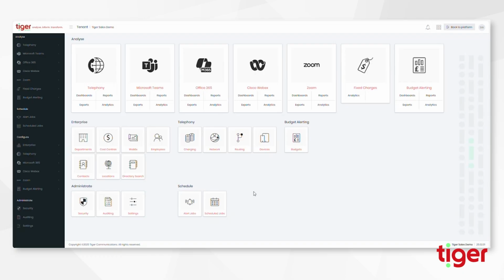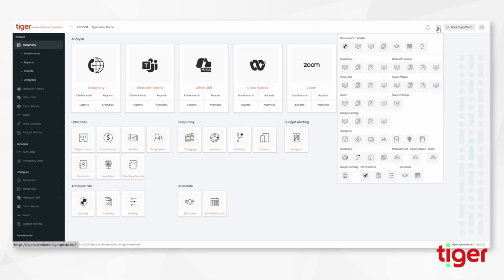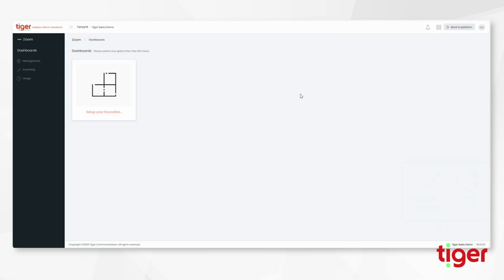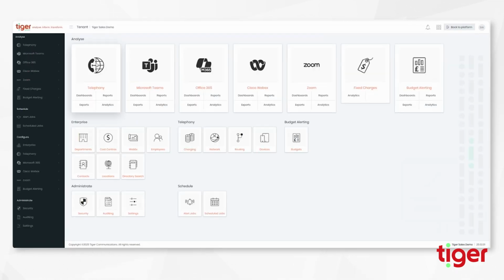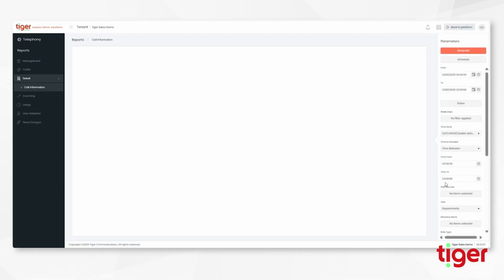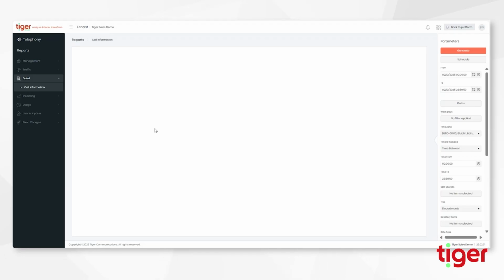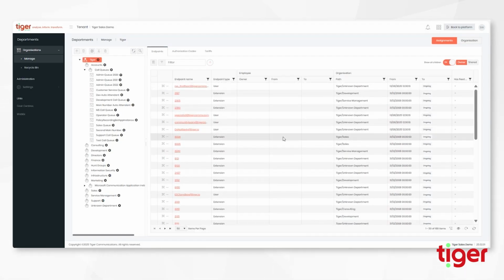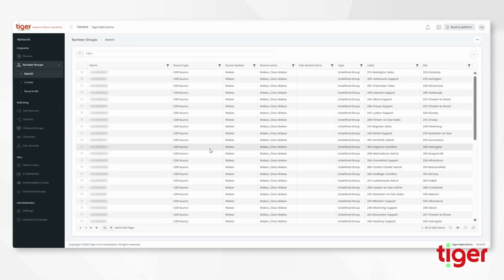Tiger Prism Introduction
This short introduction video gives you a guided tour of Tiger Prism and how the platform is laid out. You’ll see how to navigate the landing page, move between modules, and find key areas such as analytics, reports, directories, and configuration.

Rather than diving into how to build reports or queries, this session focuses on helping you understand where everything lives, how to move around the platform, and how to access the features you need day to day.

This video is ideal for new users or anyone who wants a quick refresher before exploring analytics, reporting, or dashboards in more detail.

You can find more in‑depth training on Analytics, Reporting, and Directory Management in the Get Started area, including full Ask the Experts sessions.